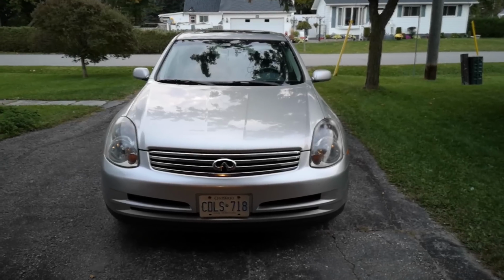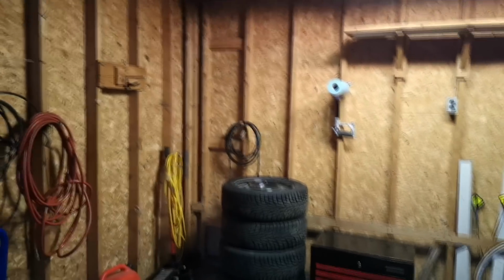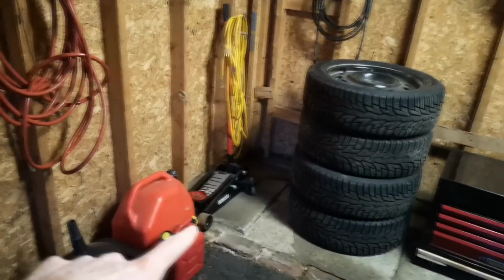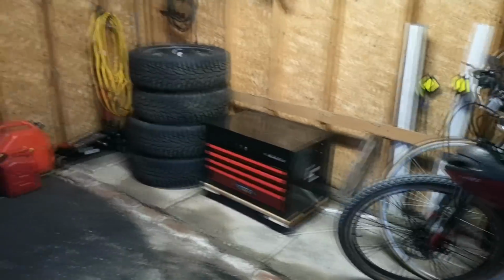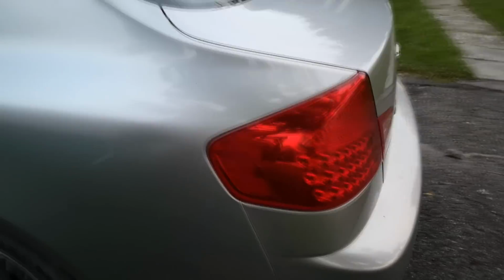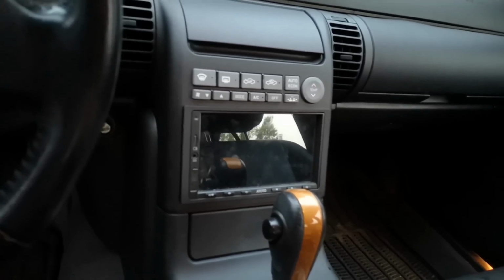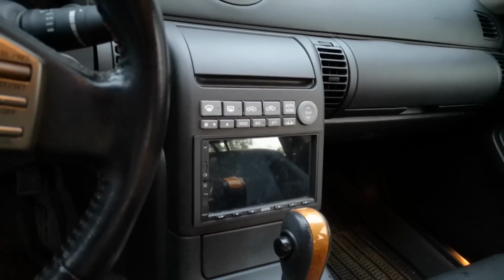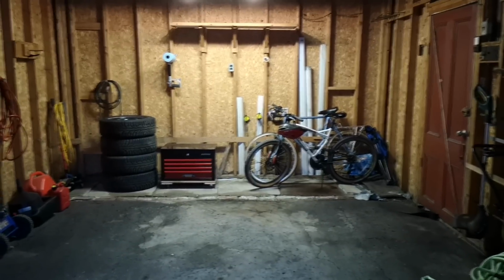Car Reveal! (first ever irl video)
Well now you know what I look like and more importantly what my car looks like. It's a car reveal, face reveal and workshop reveal all in one. More to come once I get the hang of being on camera.